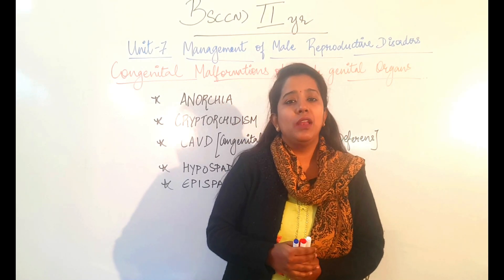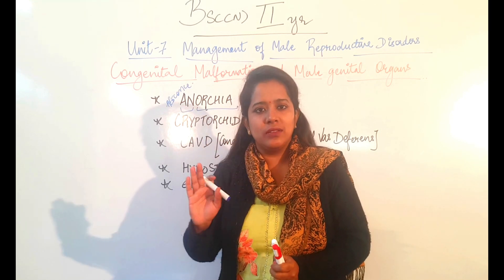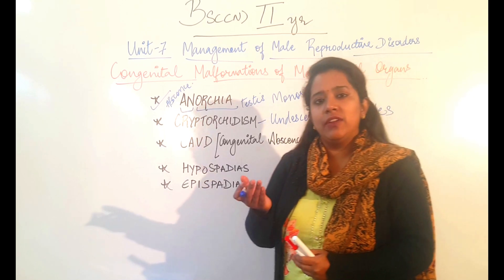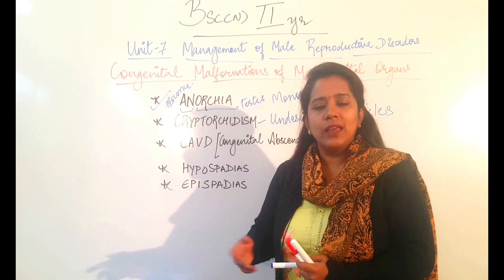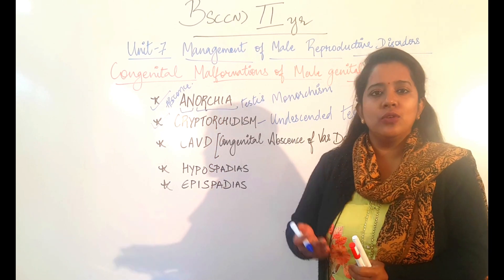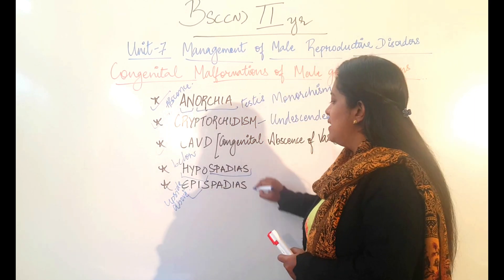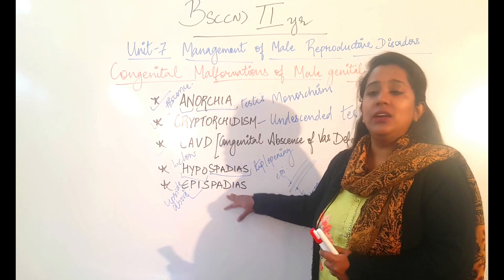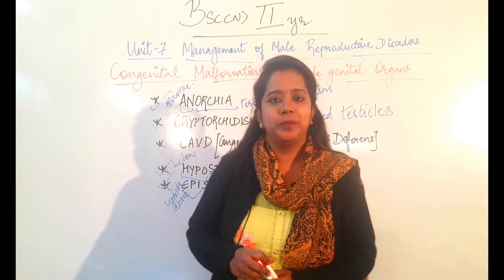Congenital Abnormalities Of Male Reproductive System II B Sc N 2nd Year I Medical Surgical Nursing I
Congenital Abnormalities Of Male Reproductive System II B Sc Nursing 2nd Year II Medical Surgical Nursing II Anju Mam II